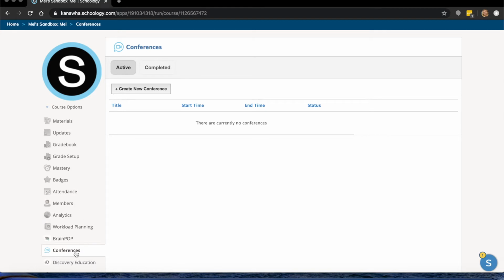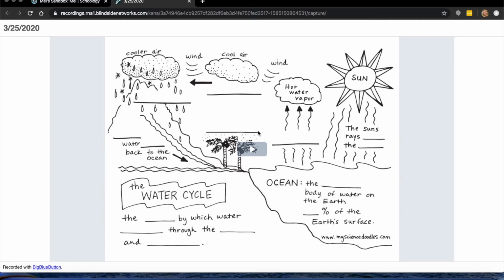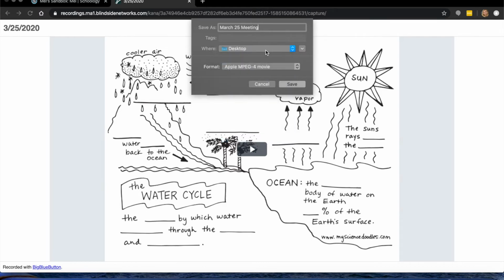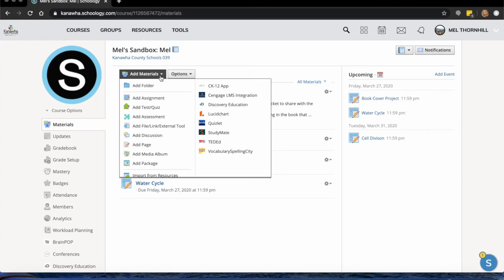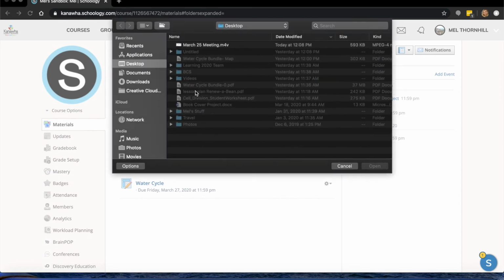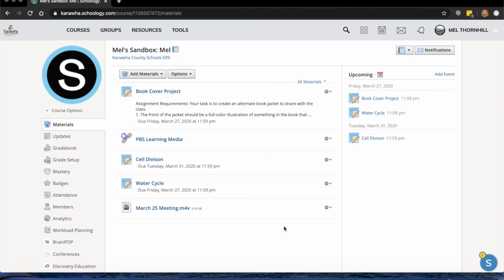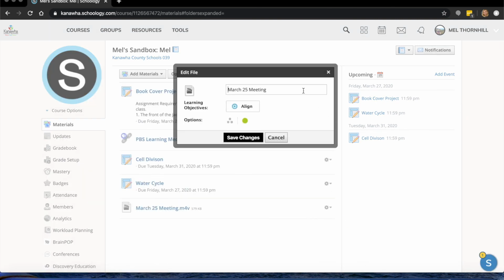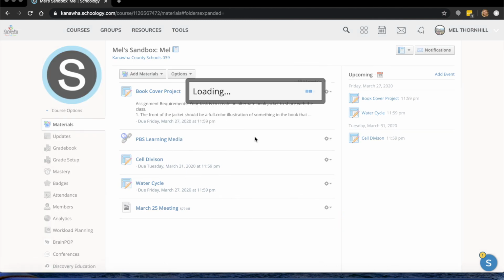Adding a Recorded Conference into a Schoology Course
Teachers have the ability to save their recorded conference and add them to their course materials for students to refer to or watch if they missed the scheduled conference.